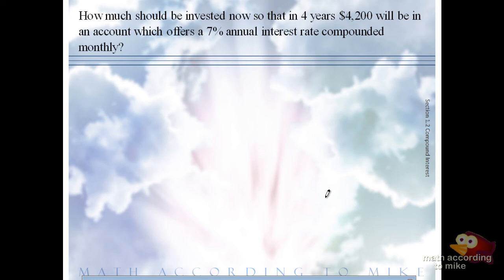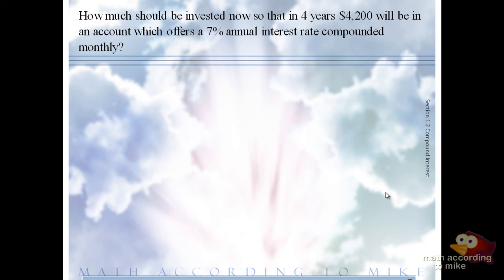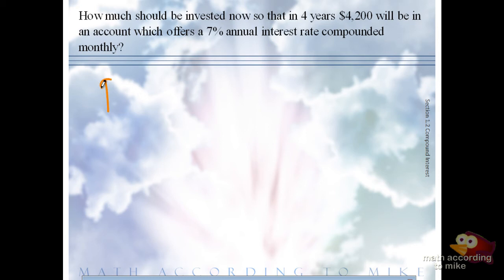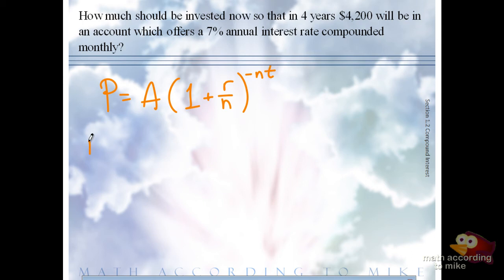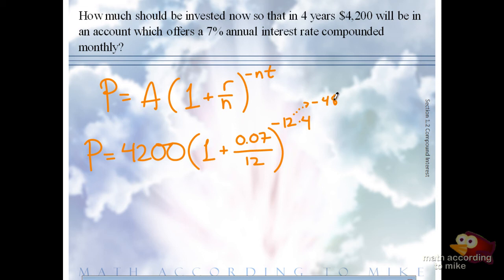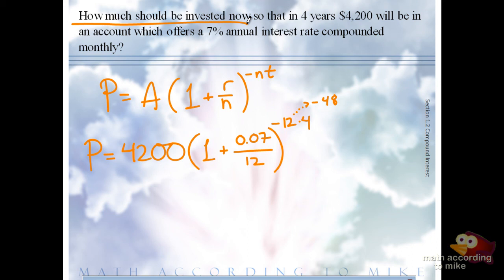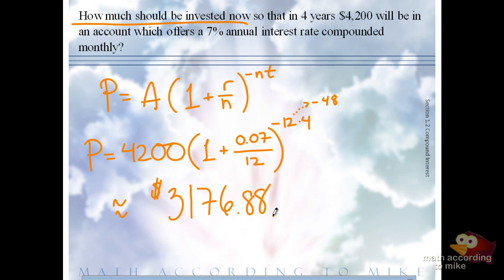Present Value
A Math According to Mike Video!